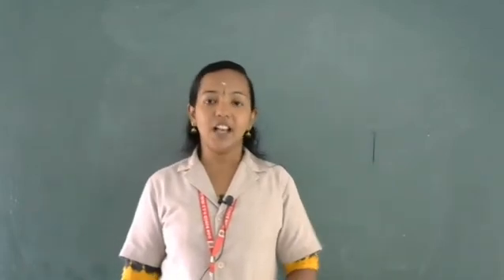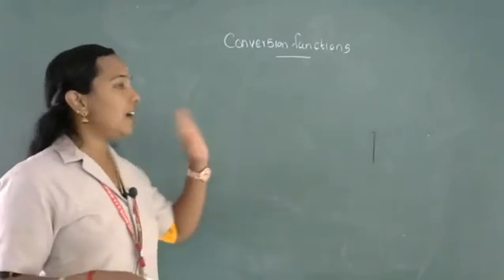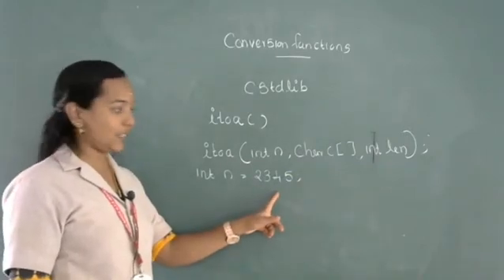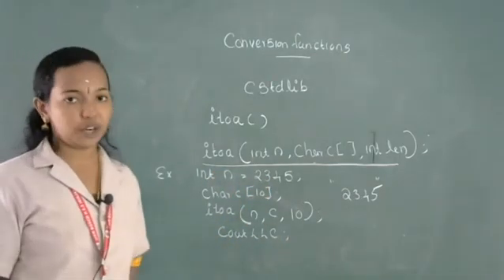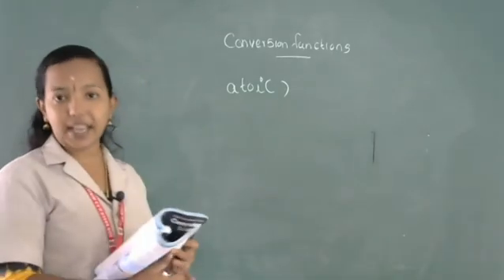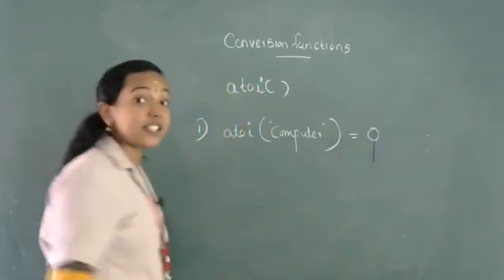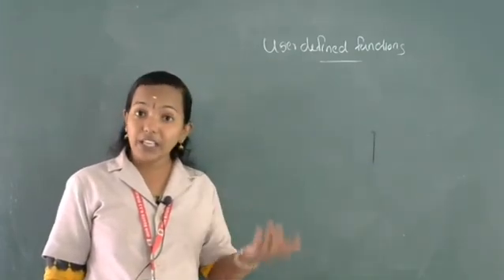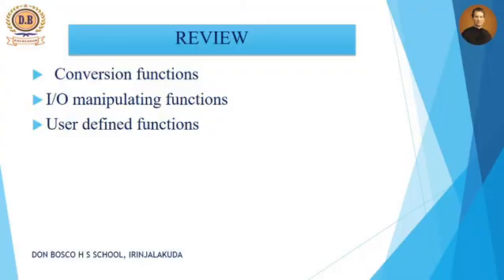ICT 11 Video 91 Shima